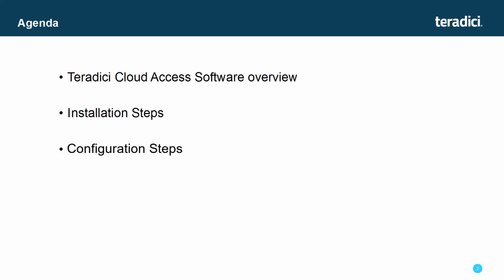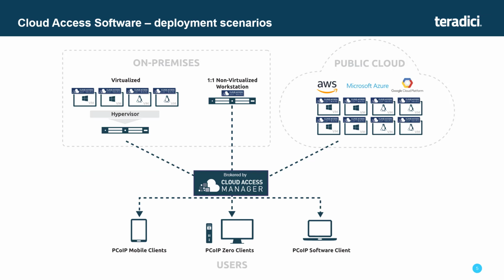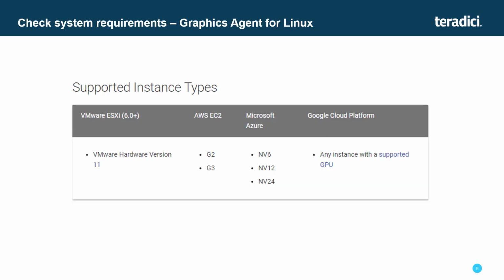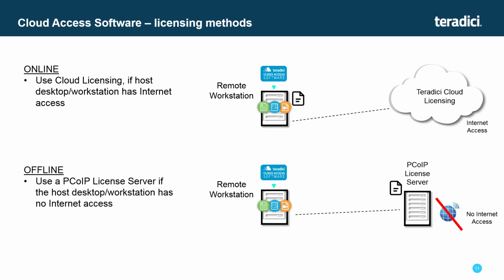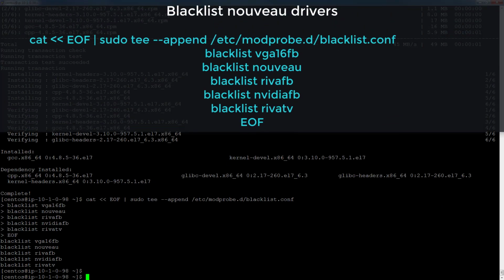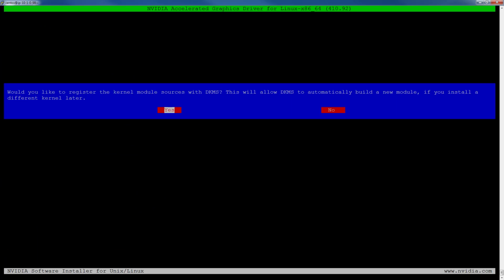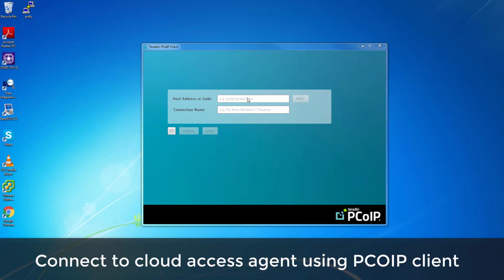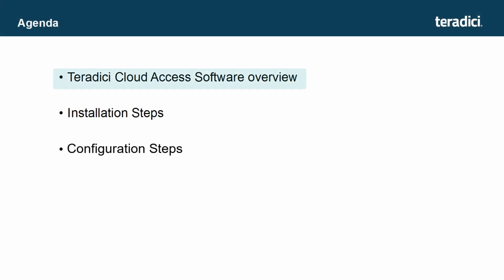Tips and Tricks for a Successful POC - on Linux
This video provides a look at Teradici Cloud Access Software, as well as installation and configuration tips in conjunction with Linux desktops.